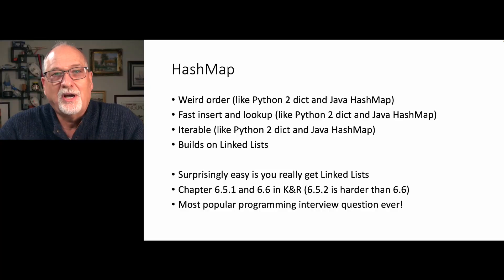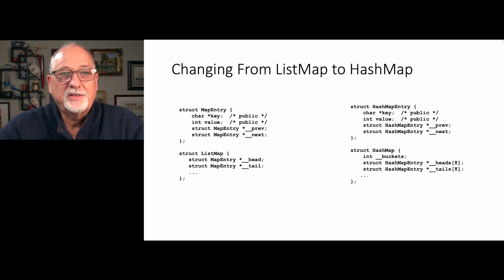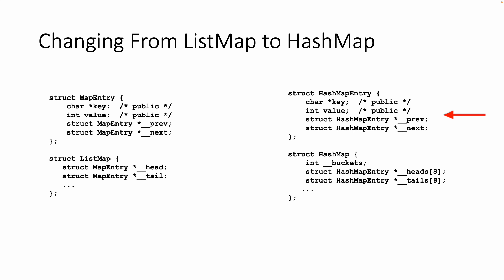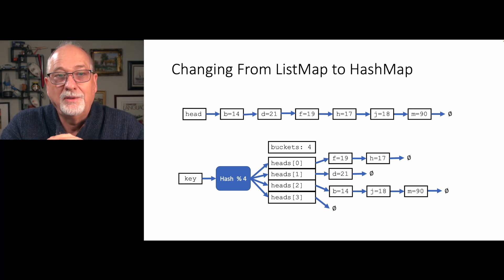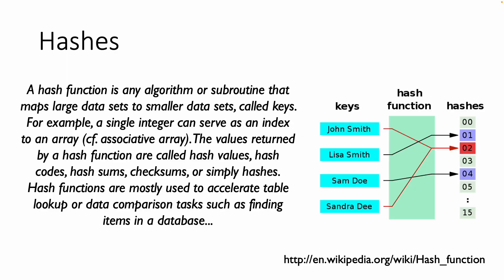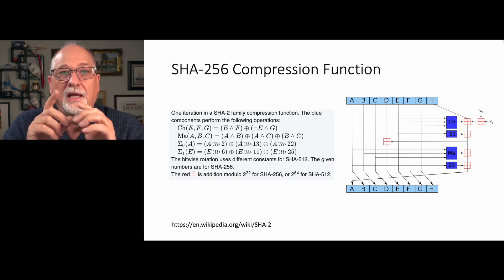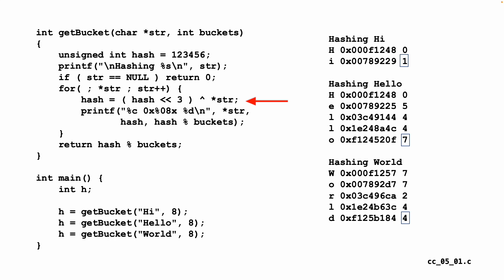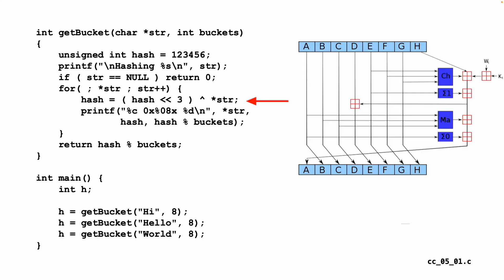Understanding Hash Computations (05-02)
Before we build our HashMap object implementation in C, we need to understand how the mathematics and theory of hashing works in general.  And in particular, we answer the world's most popular programming interview question, "Please draw a hash map."